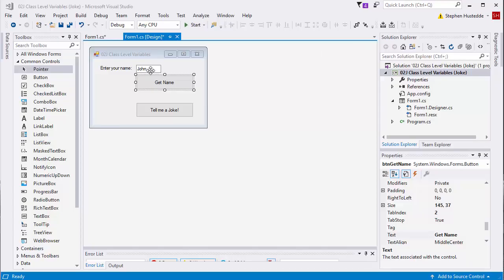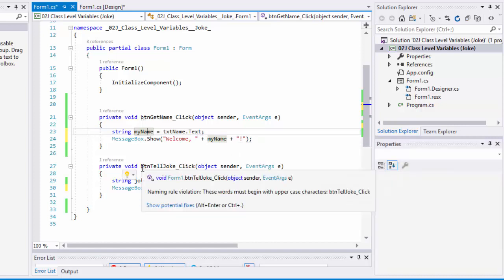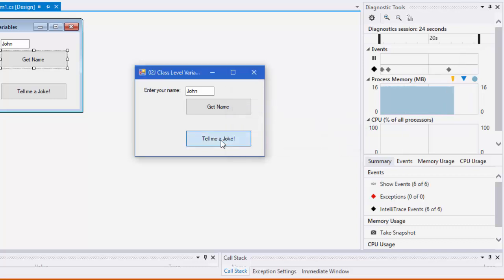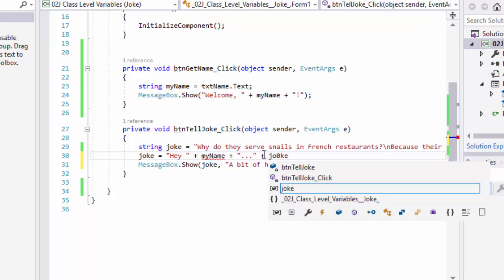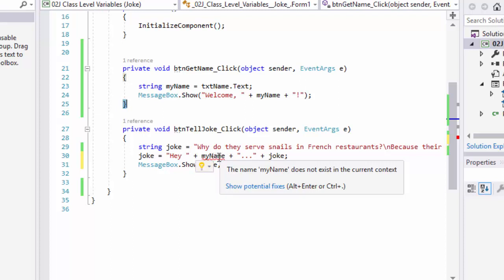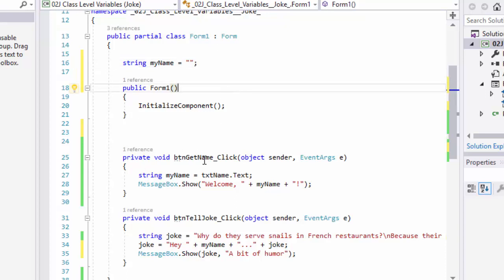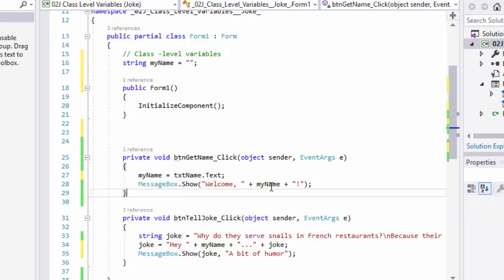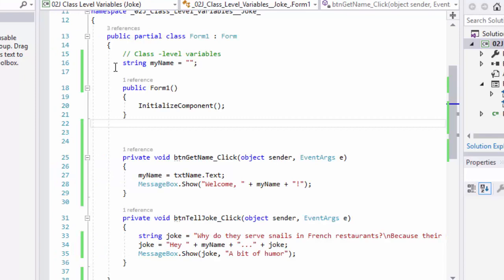CX/Xamarin Cohort 02P - Class-Level Variables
C#/Xamarin Cohort 02P - Class-Level Variables
In this lesson, we contrast the use of local variables with class-level variables, and when you should use each type.